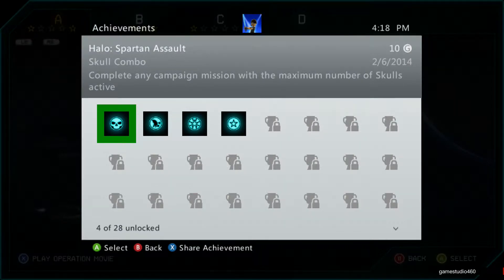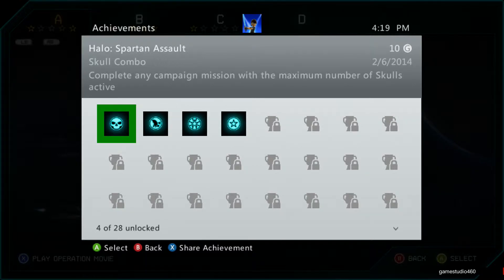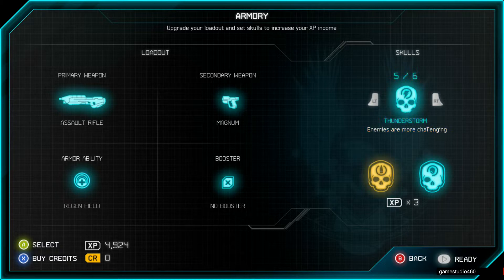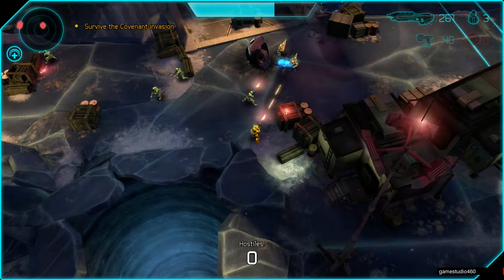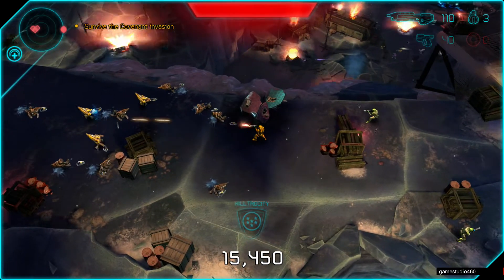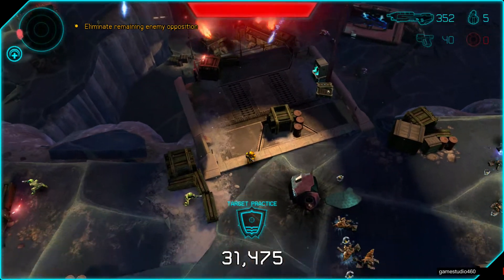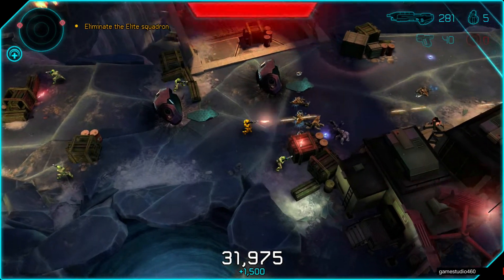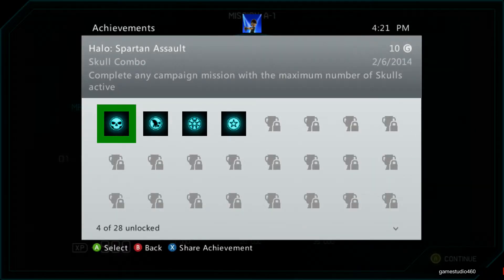Halo: Spartan Assault Achievement Guide Skull Combo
How to get Skull Combo on Halo: Spartan Assault